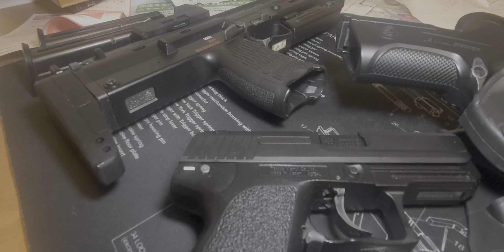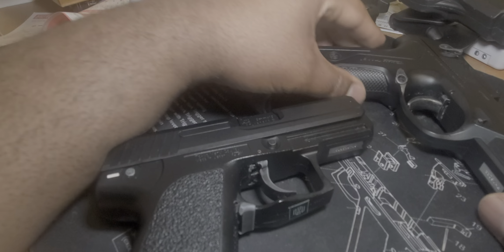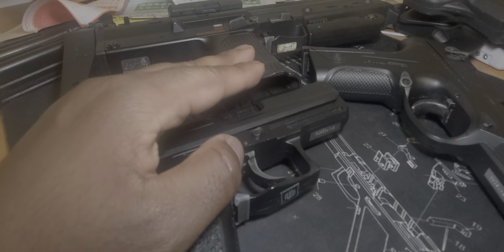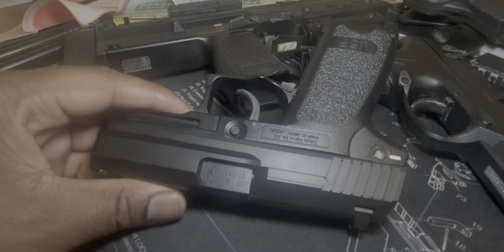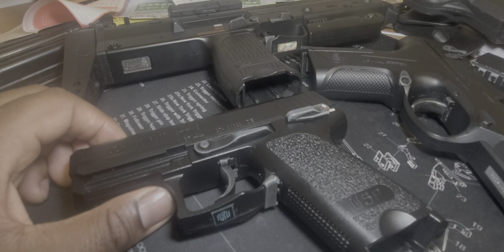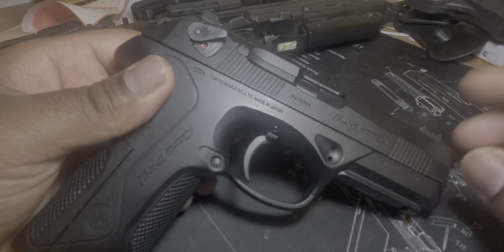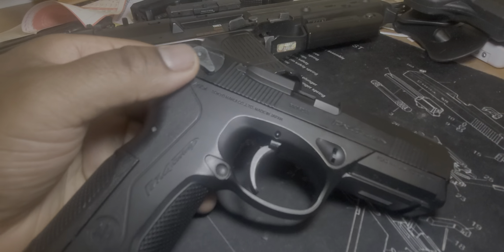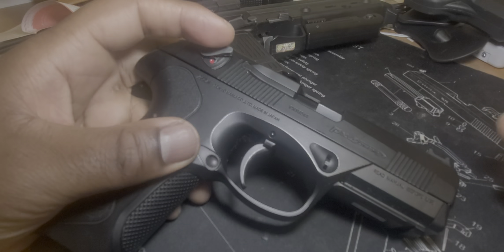I'm giving away my Airsoft guns in Japan for FREE! (Please Watch)